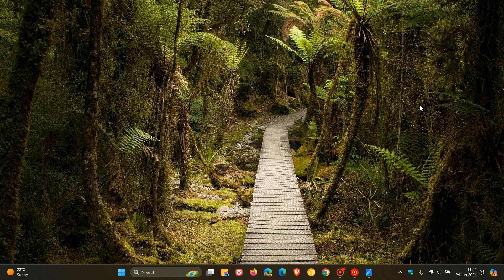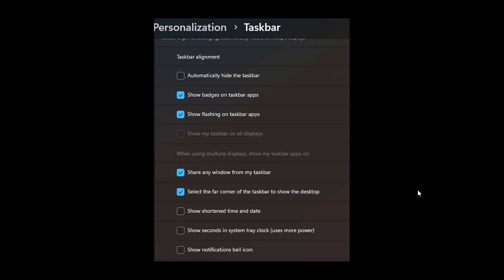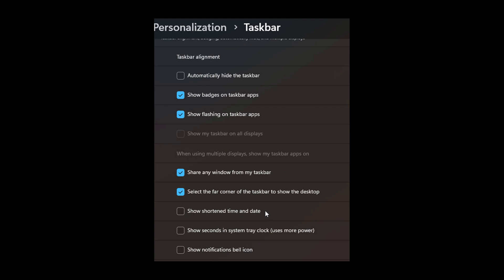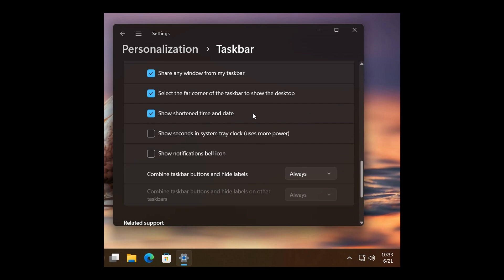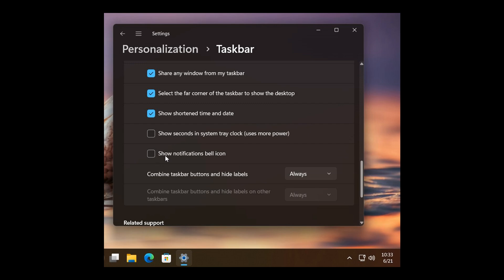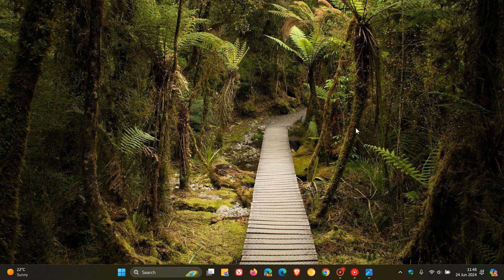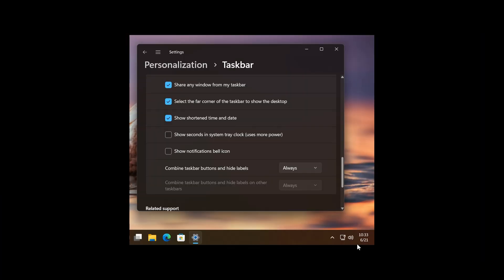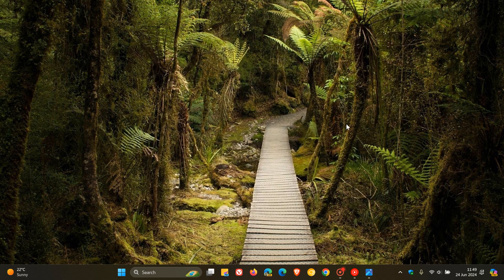New Windows 11 Hidden Features Allow You to Shorten the Date/Time & More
In Windows 11 Beta Build 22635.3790, there are two new hidden toggles.